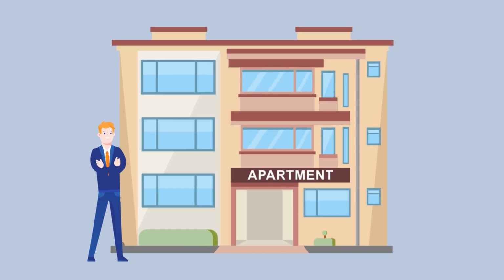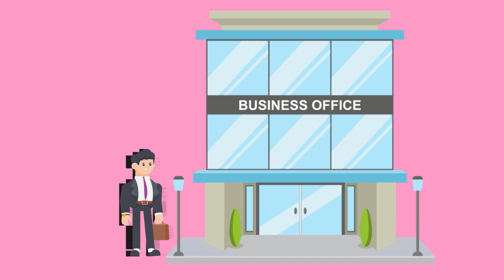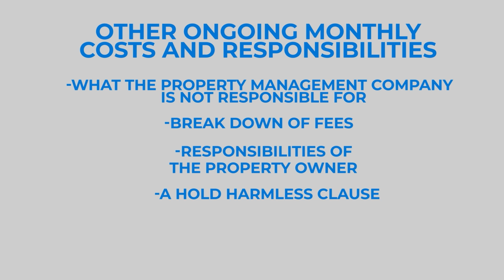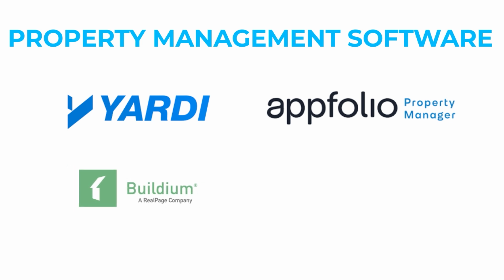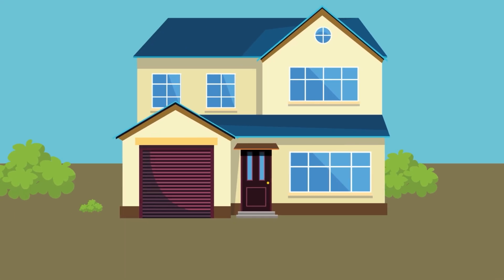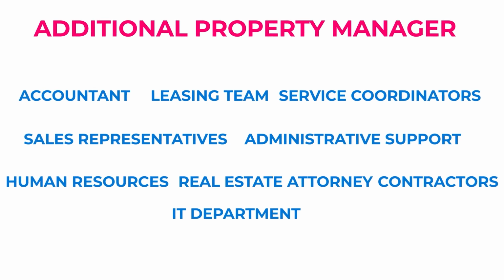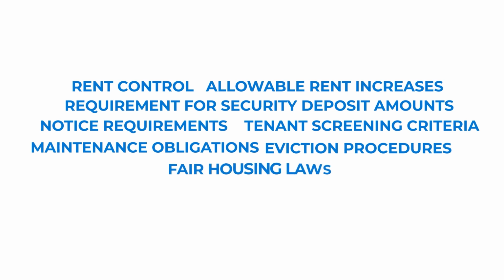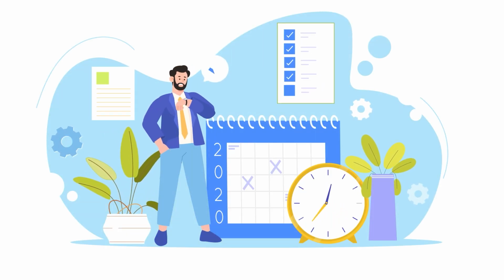How to Build a Property Management Business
Thinking of starting a Property Management Business? There are many things you need - proper licensing, contractors, leasing team, sales people, real estate attorneys, etc. This video will give you a good idea of where to start!